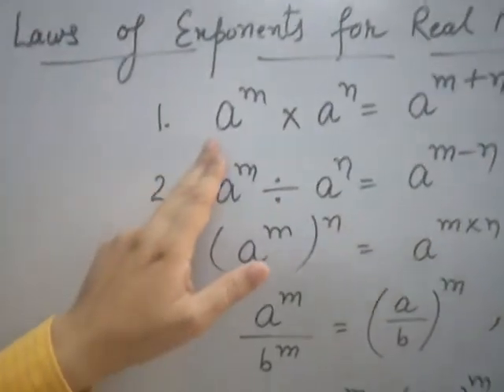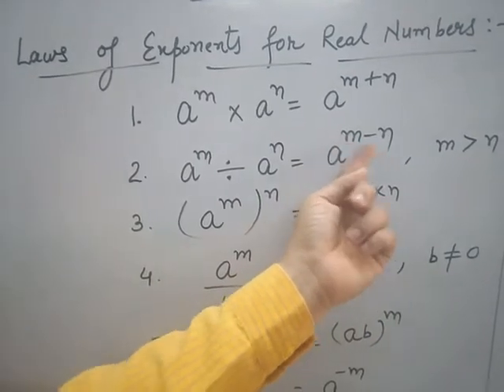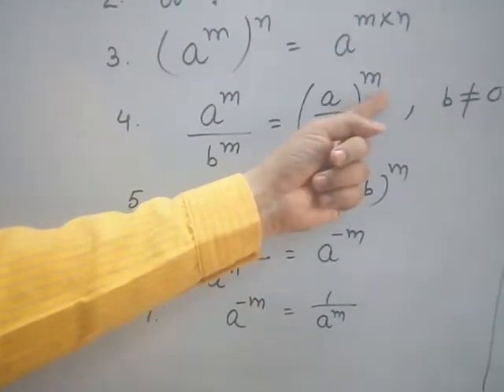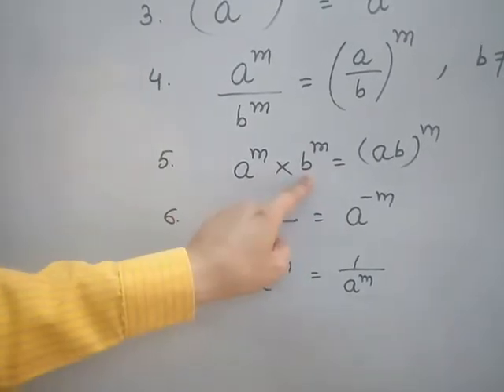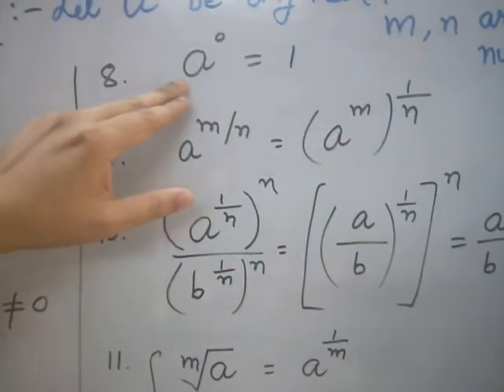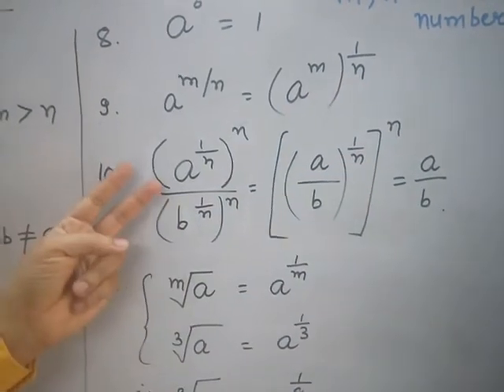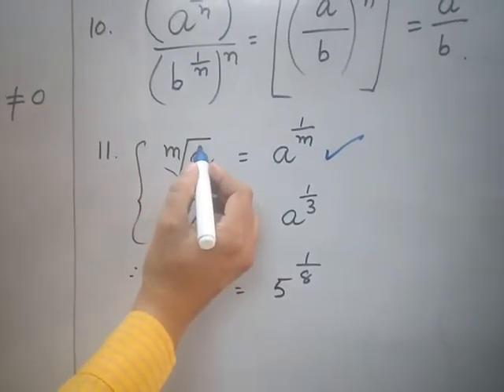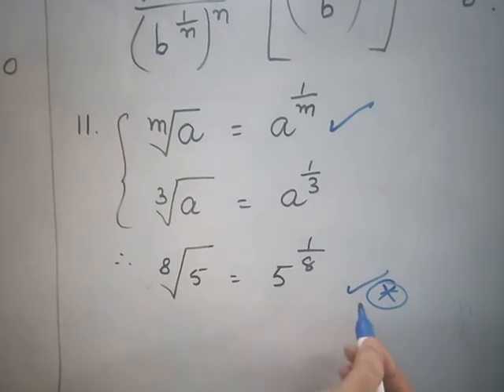Basic formulas of exponents class 9th